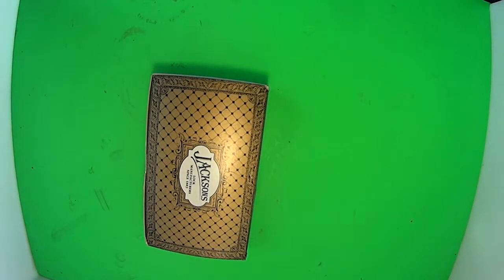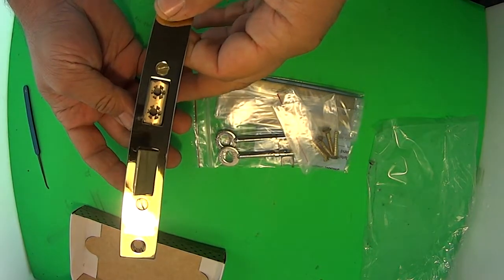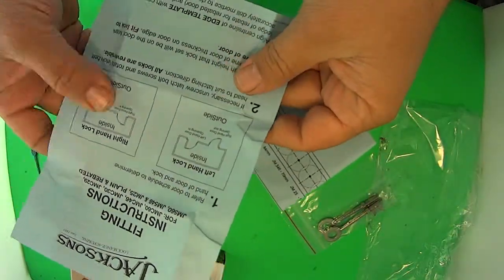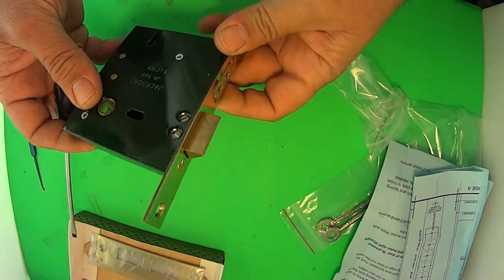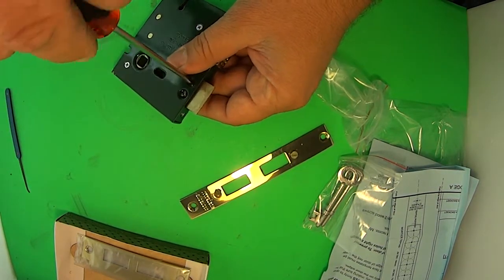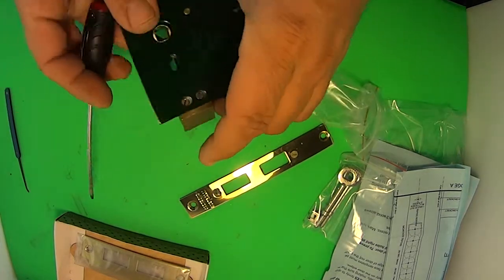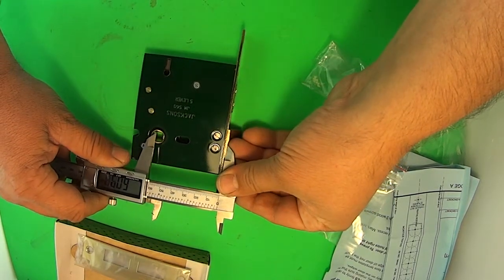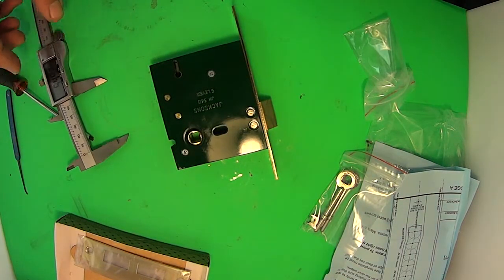Jackson JM560 Mortice Lock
This is a Jackson JM560 mortice lock that we sell in out locksmith shop online, the video will show you how to reverse the latch and the size of the lock. If you would like to see more lock or buy this lock see our web